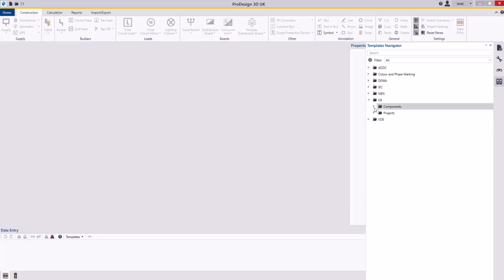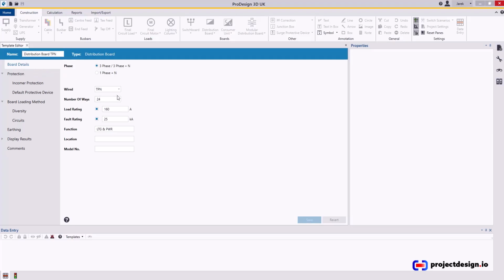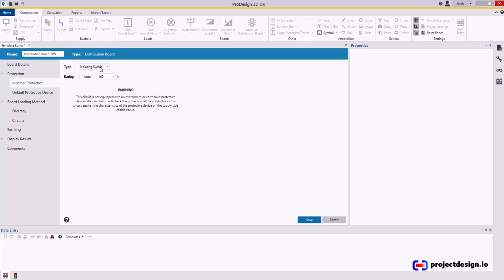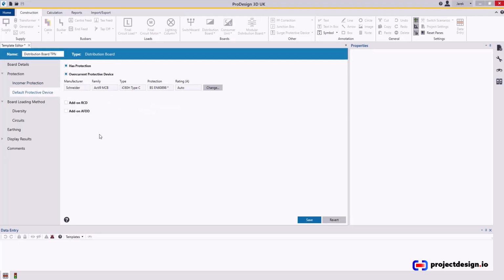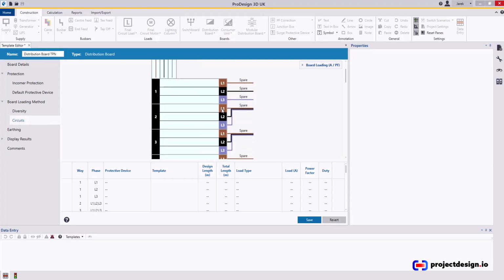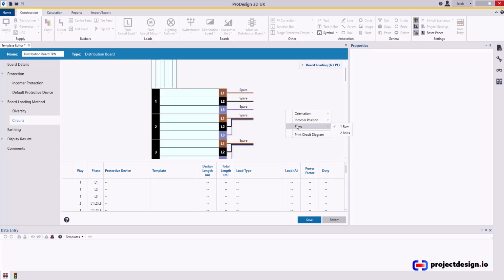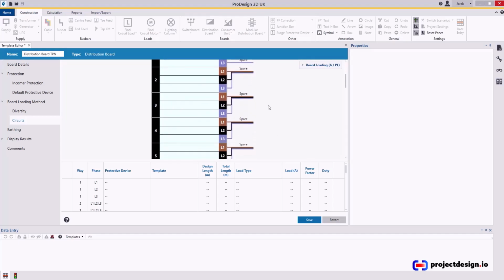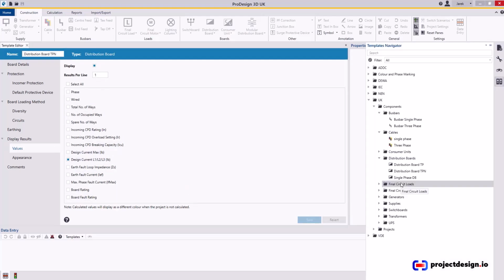PD 01 02 04 Template set up Component TPN Distribution Board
This video walks you through the steps of configuring the Distribution Board.